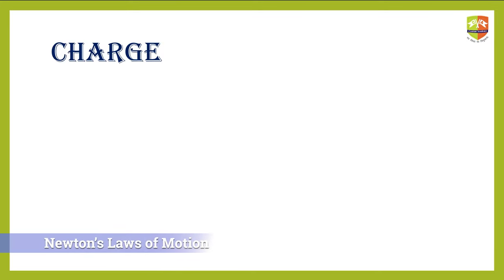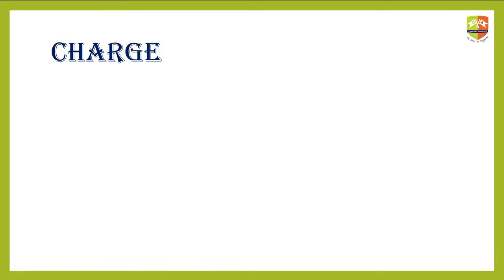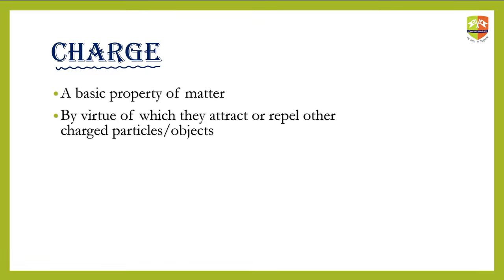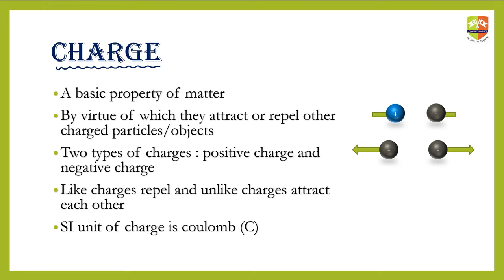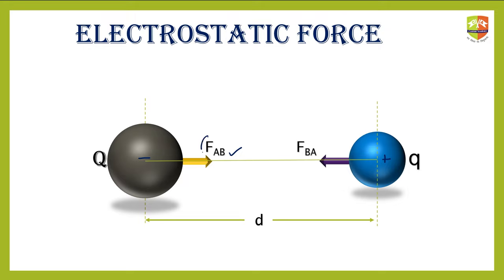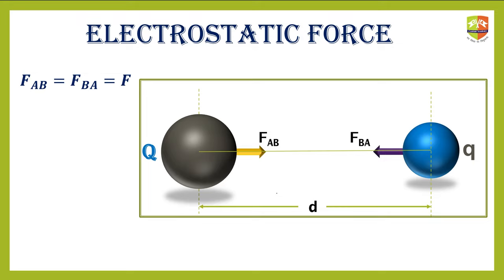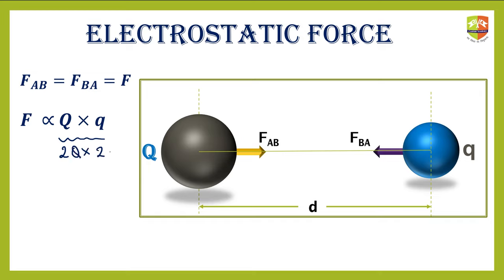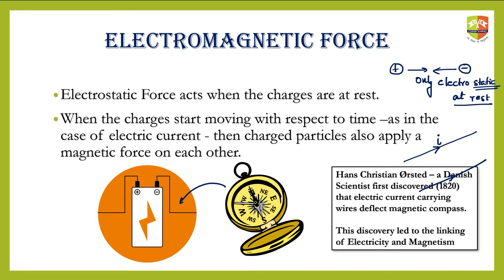Physics IX : Newton's Laws of Motion 06 : Force of Electromagnetism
Chapter Name:  Newton's Law of Motion
Topic: Fundamental Forces : Force of Electromagnetism
Grade: IX

Four Fundamental Forces in nature; Force of Electromagnetism, Charges, Coulomb's Law